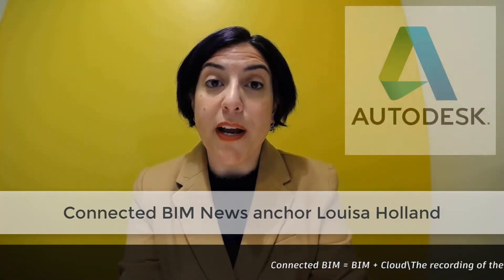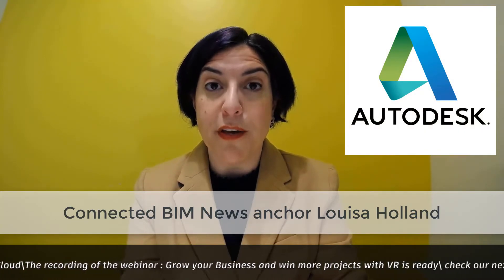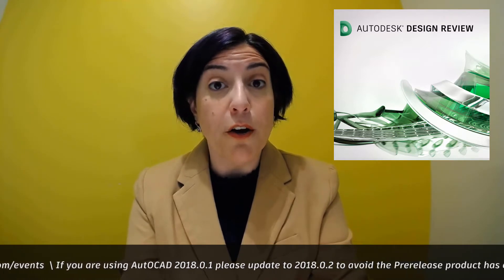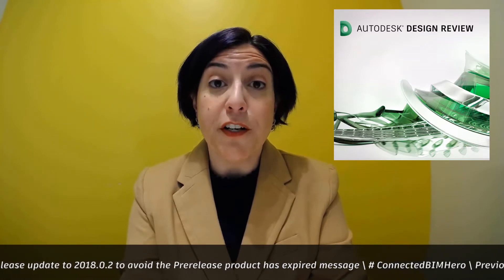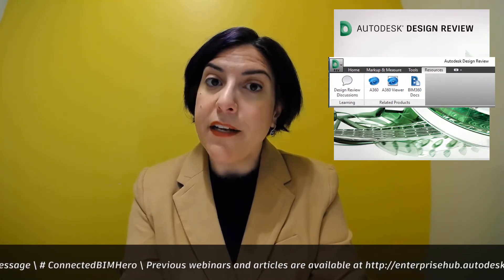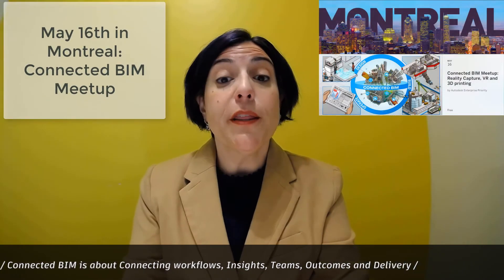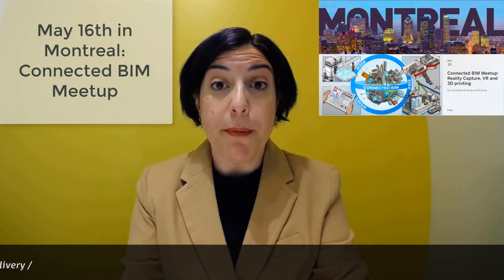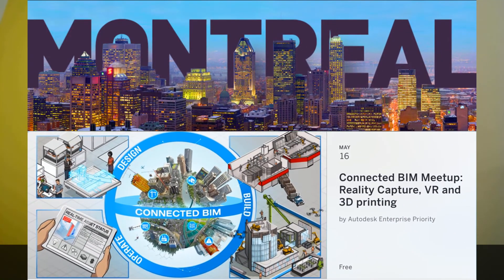Connected BIM News | EP 01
In this 1st Episode of Connected BIM (CB) News, you will learn about:

Revit 2018 Release new features
Infraworks 2018 new features
Design Review new release
Connected BIM Meetup
and more.

Connected BIM News (CB News for short) is a new, quick way to stay informed about important Autodesk updates for the AEC industry and its exclusively for Enterprise customers.